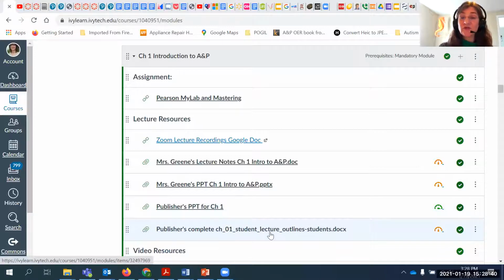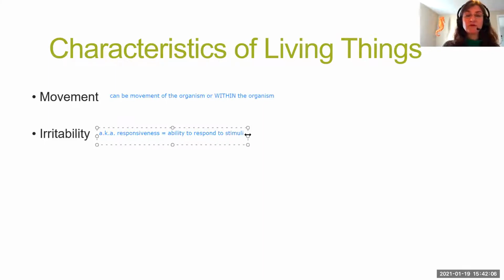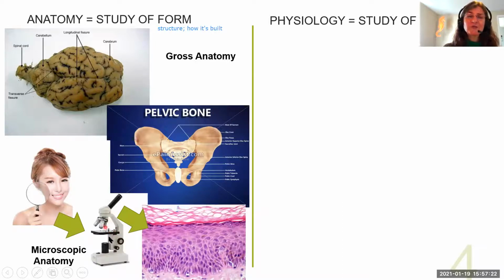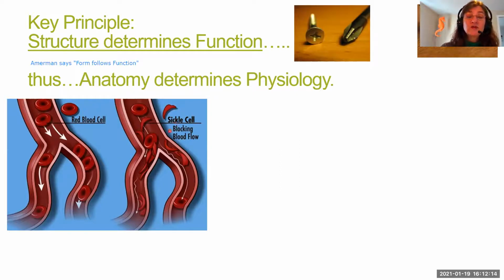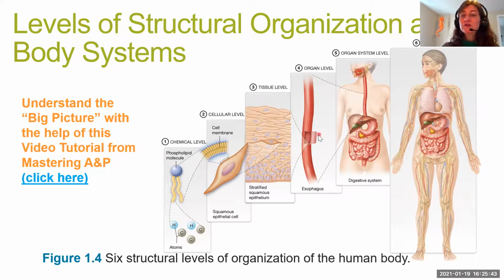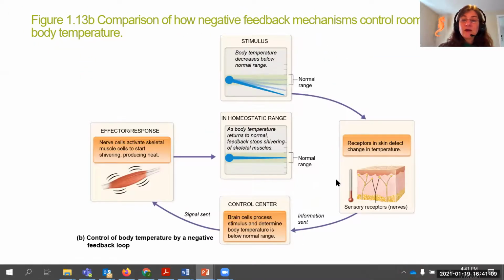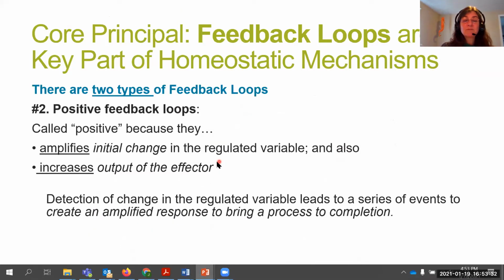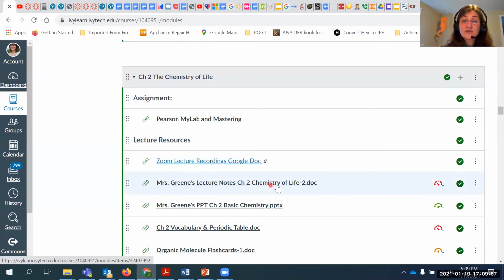J Greene Lecture Ch 1 Intro to A&P